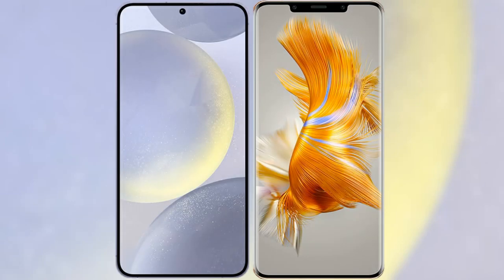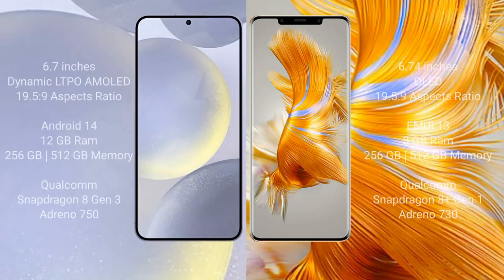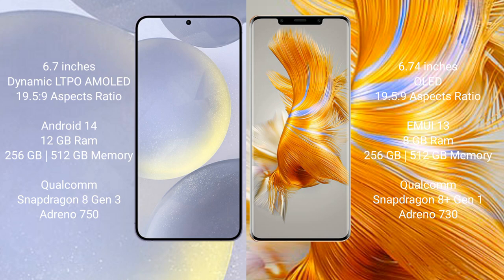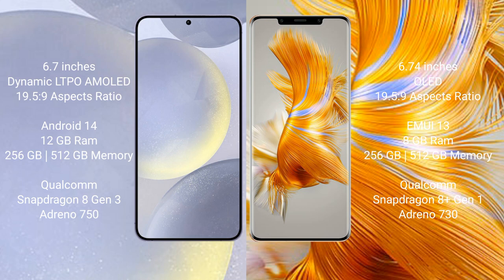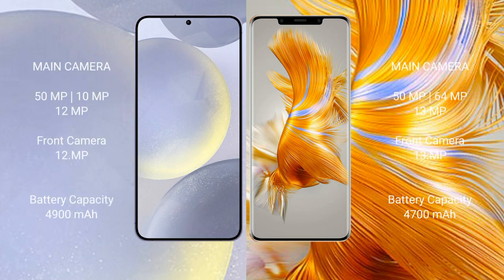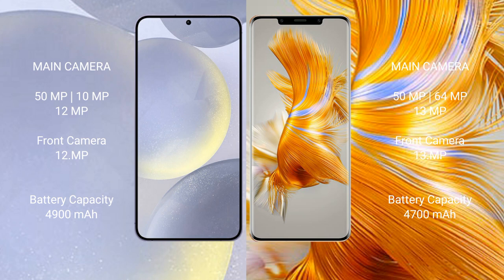Samsung Galaxy S24 Plus vs Huawei Mate 50 Pro Review